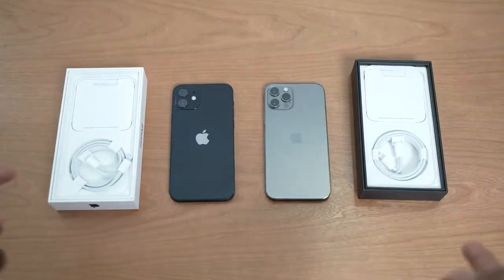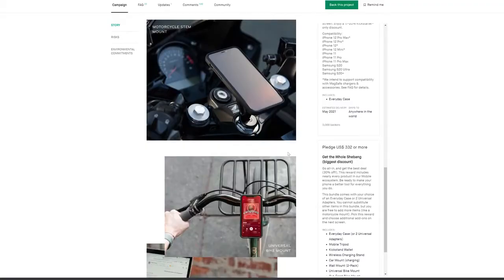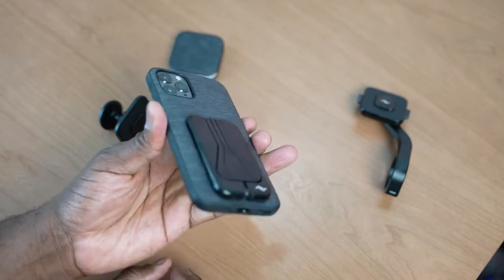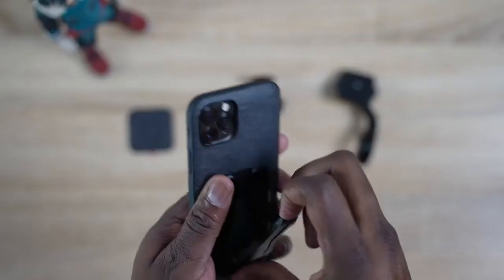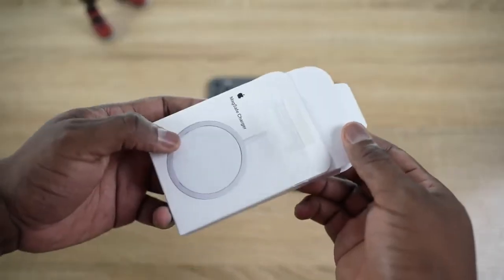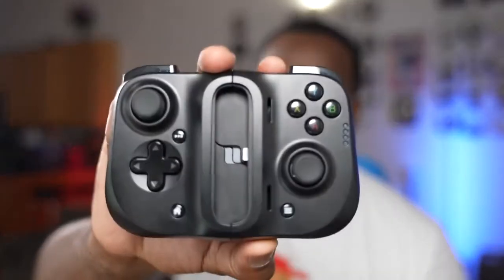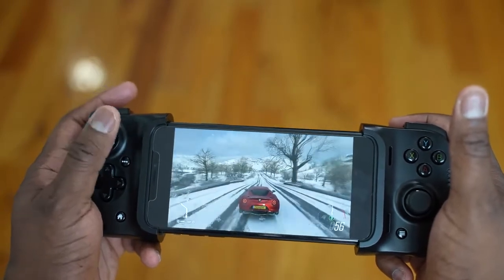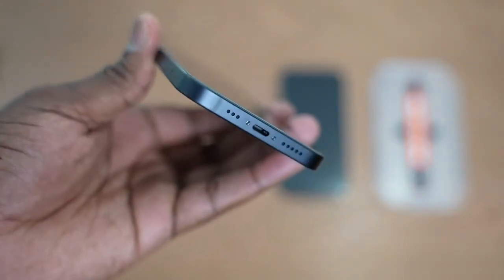New iPhone 12 | Top 5 Accessories you should have | Mag safe | check this before you buy